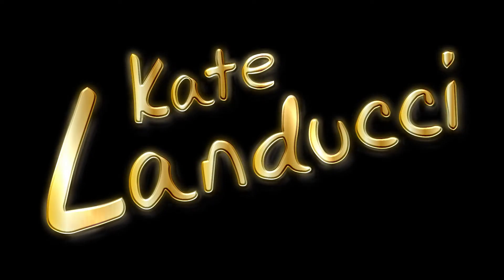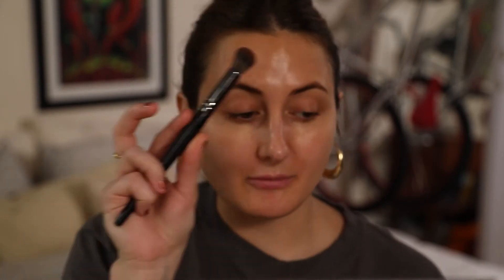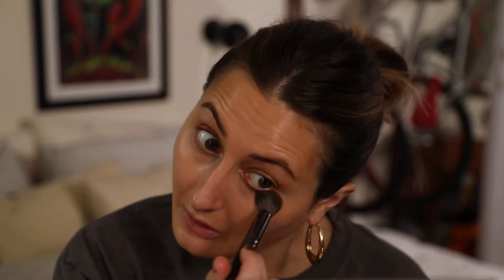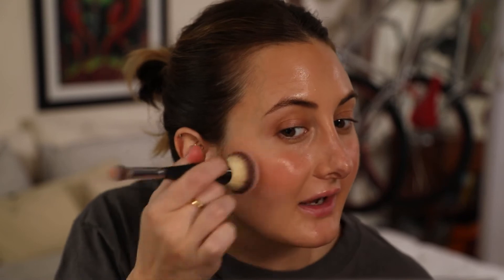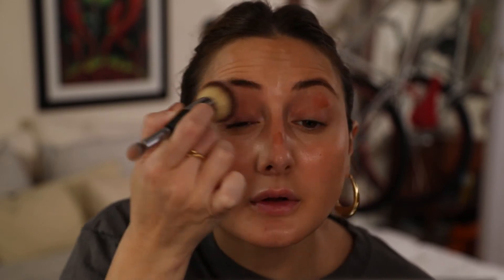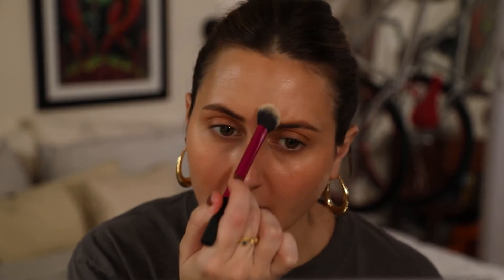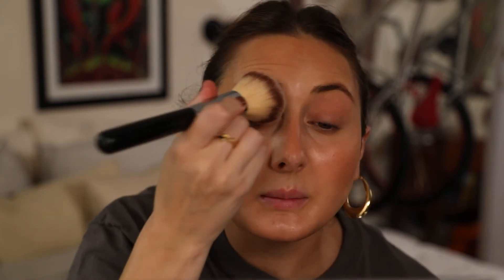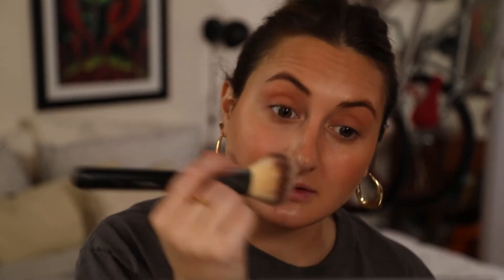GRWM Everyday Fall Makeup Routine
Hope you enjoyed my everyday makeup routine currently for Fall! More videos like this to come. Xx

Products Used |
RMS Beauty - “Un Cover-Up” [22]
Glossier - Cloud Paint [Dusk]
Hourglass - Veil Setting Powder [Translucent]
NARS - Bronzing Powder [Laguna]
Hourglass - Arch Brow Volumizing Fiber Gel [Soft Brown]
RMS - Living Luminizer [Original]
Glossier - Lash Slick
Marc Jacobs Beauty - Highliner Gel Crayon [Brownie]
Jane Iredale - Lip Pencil [Spice]

Credits |
Art in Background - [@ericrichardsonartist]